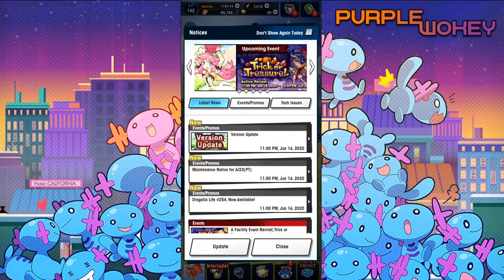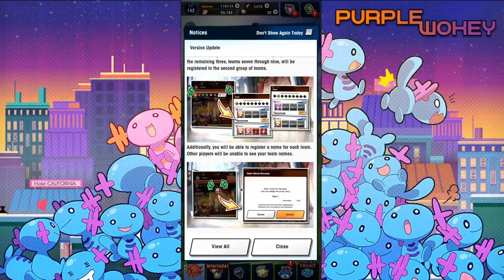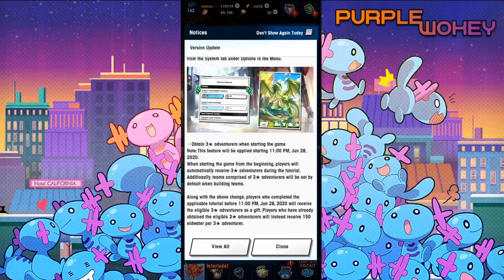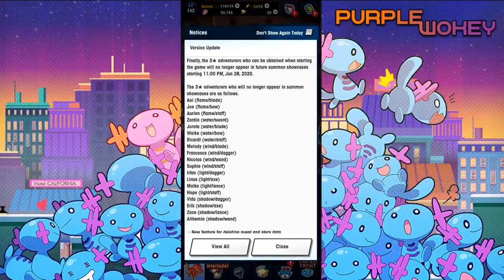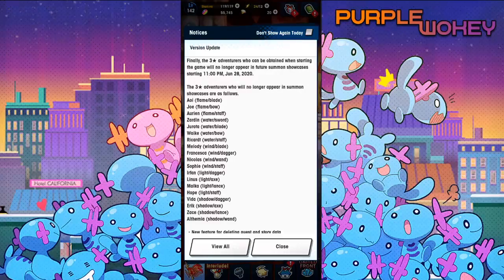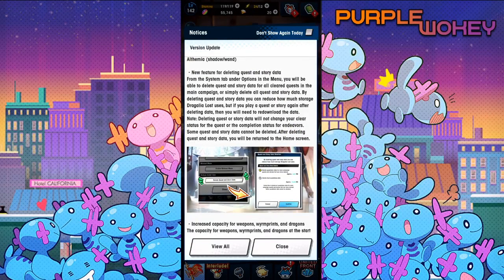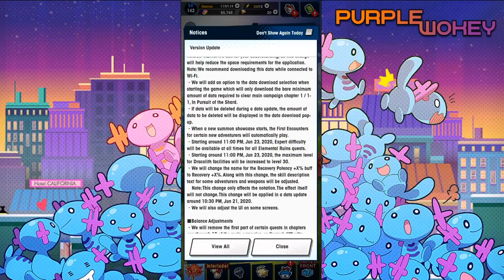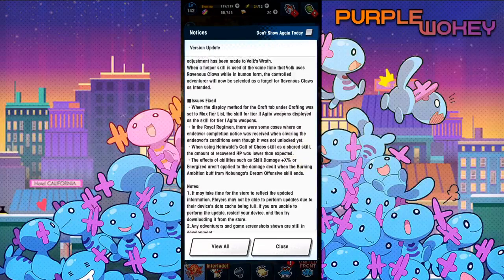Some 3 star units being removed from banner? Going over update 1.21.0! Dragalia Lost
Some cool things coming up in next update! Stuff Wokey likes and gets him thinking about some future stuff in Dragalia.